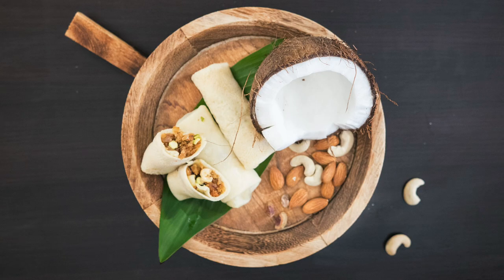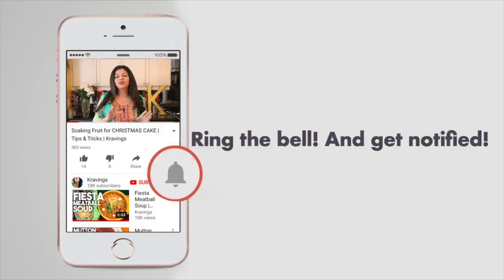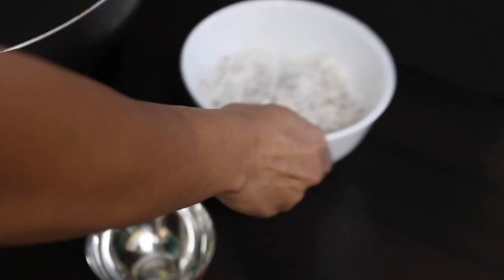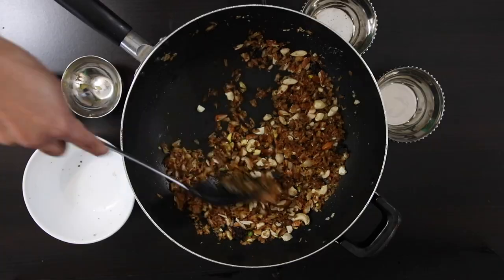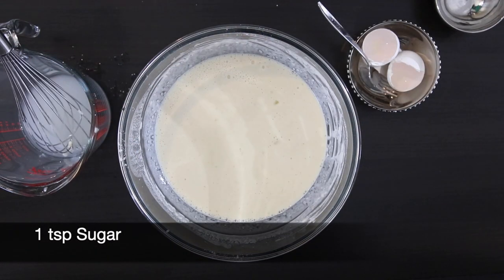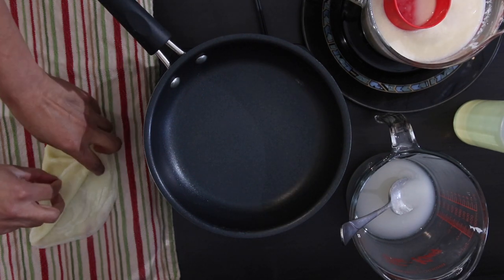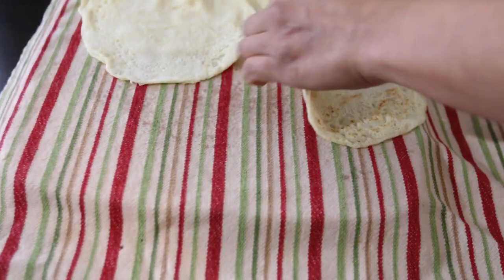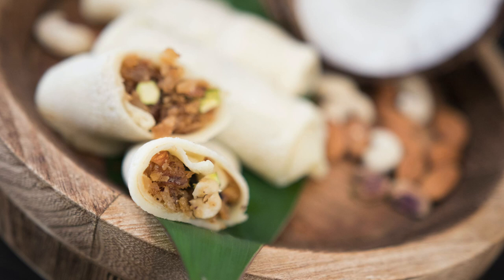Alle Belle | COCONUT Crepe Pancake - Shrove, Pancake or Fat Tuesday | Kravings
Alle Belle of Coconut crepes or pancakes are made at tea time in Goa. This is also enjoyed by other Christians in India. My earliest memory of this is boarding school. I spent years at St. Joseph's Convent in Panchgani, India enjoying this treat every Fat or Shrove Tuesday the day before Lent begins.

The best filling for these are made with fresh coconut. Frozen fresh Coconut is fine, but fresh is always best. I like to add Jaggery for that toffee like flavor. You can substitute brown sugar for a toffee like flavor. I also like to lead these up with nuts - Cashew nuts, Almonds, Pistachios and Raisins

Alle Belle

Ingredients

    Crepes
    2 cups all purpose Flour
    3 cups Water
    2 Eggs
    1 tsp Sugar
    Filling
    1 tbsp Ghee or Butter
    1 cup Shredded fresh Coconut
    1 cup Jaggery or Brown Sugar
    3 Cardamom crushed
    1 cup sliced nuts - Cashew nuts, Almonds, Pistachios & some raisins

Instructions

    Heat the Ghee or Butter and saute the Coconut till it turns a light golden brown
    Add the Jaggery or brown Sugar and allow it to melt
    If it doesn't melt add a few tsps of water
    Add the nuts
    Sift the flour and add the water about a 1/2 cup at a time to remove all lumps
    Add the eggs one by one and add the sugar
    Strain the batter to remove all lumps
    Prepare the crepes by adding some oil to a pan and pouring in a bit of the batter
    Swirl around and allow to cook on one side and remove
    Once all the crepes have been cooked, fill with the coconut filling